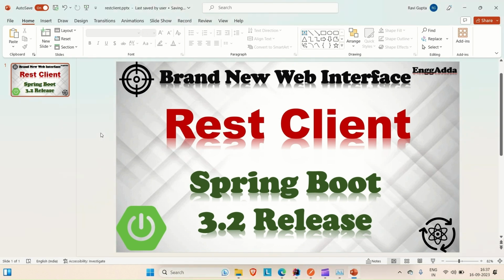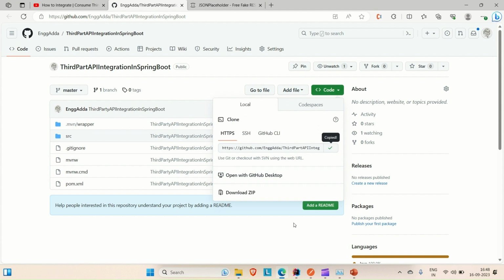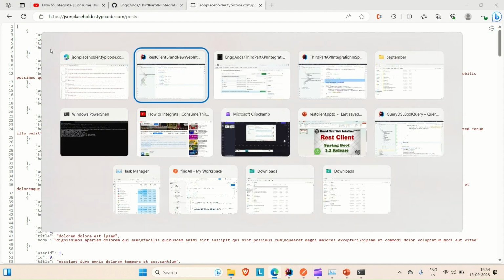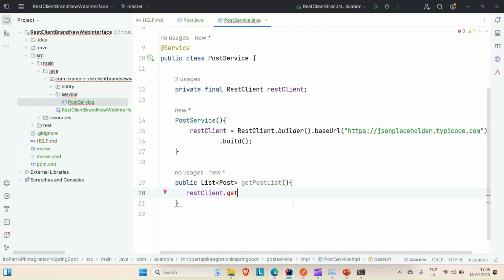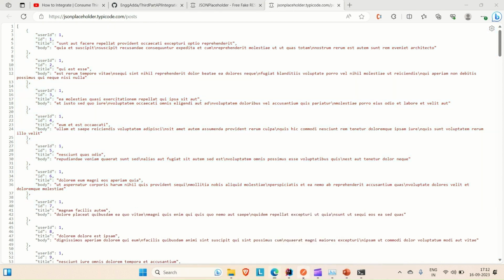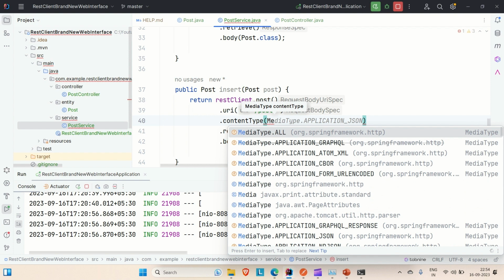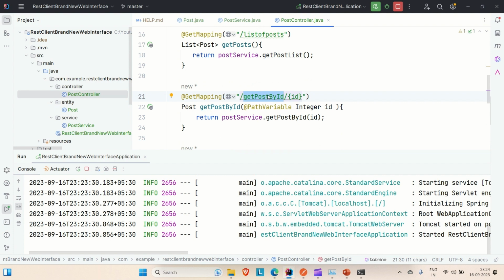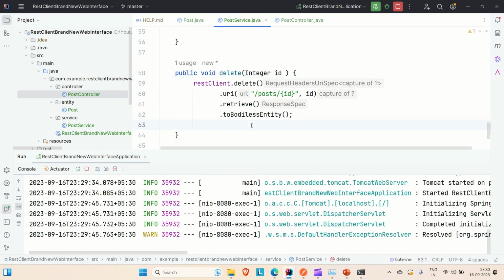Rest Client Brand New Web Interface Coming in Spring Boot 3.2 Release